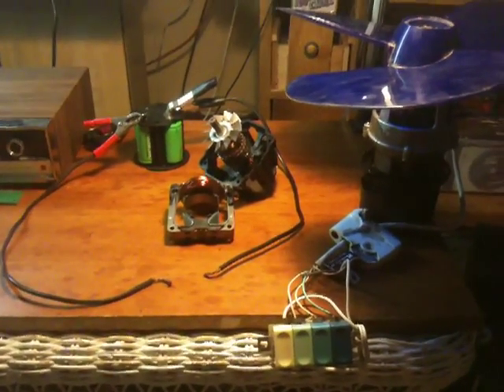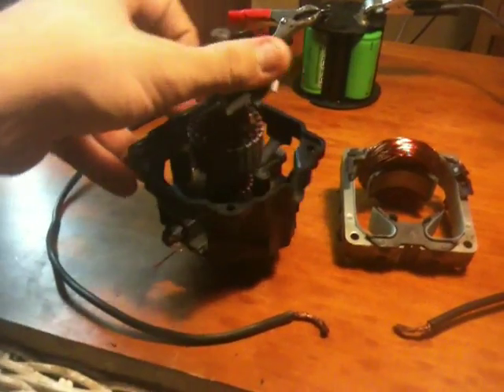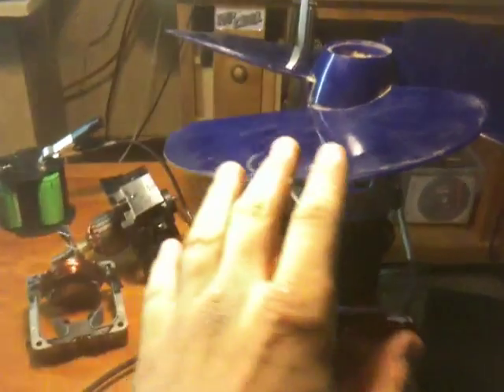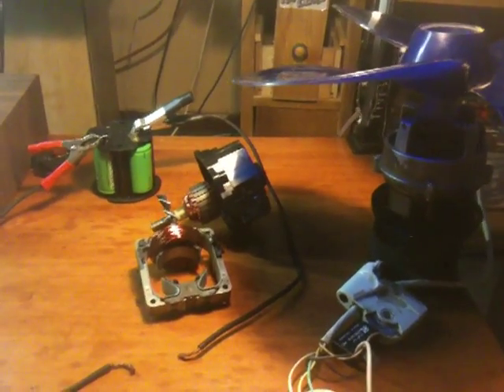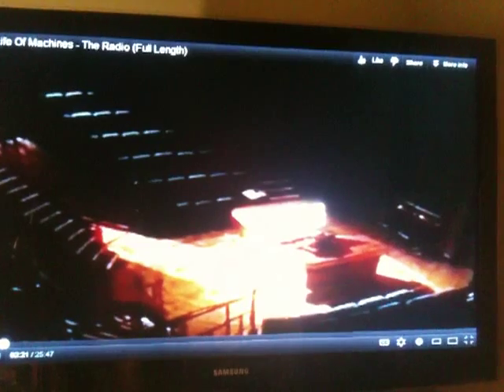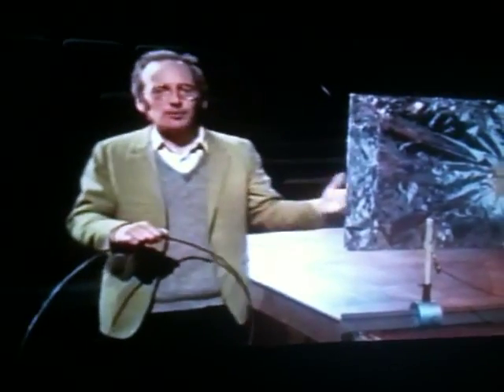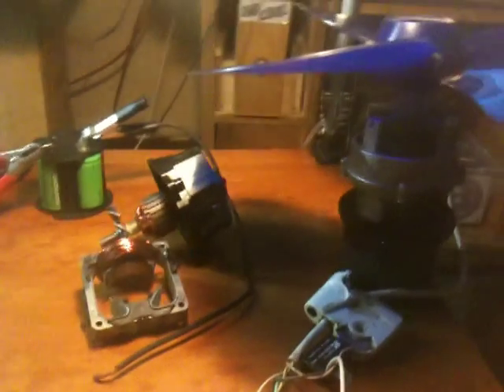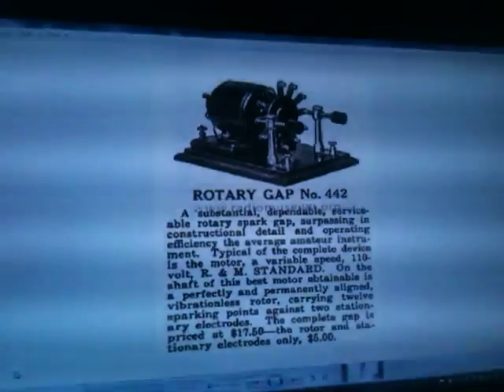Wireless Electricity and Radio Wave's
Here is a short video of some little facts about radio waves and how creating electrical sparks will not only send out radio waves but sends out wireless electricity, or in other words radio waves and wireless electricity are the same thing.